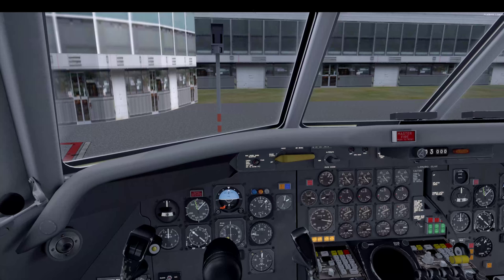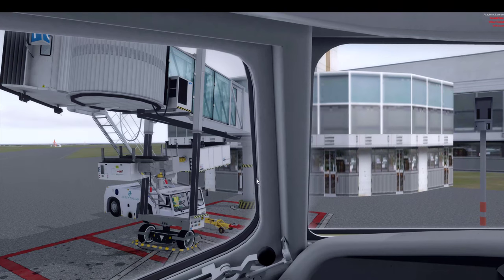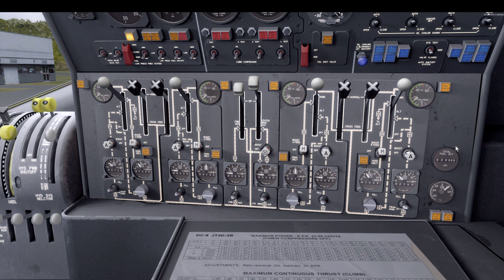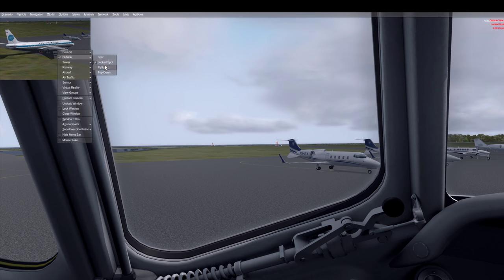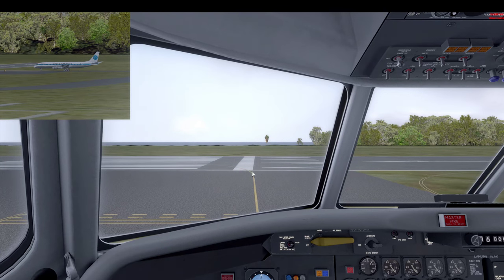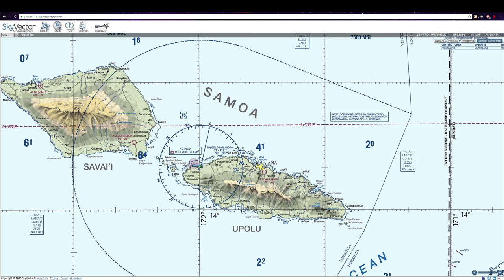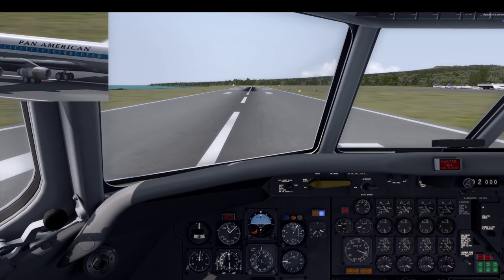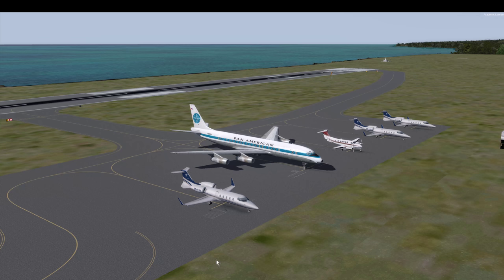Aerosoft DC-8: Hand Flown Pleasure flight across International Date Line at Samoa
Following on from our previous flight to American Samoa, we now fly a short hop to Western Samoa (actually just called Samoa).

It's less than 100 miles and it's VFR so we fly it by hand. I have to say she flies beautifully.

We also take a small tour around an island to the west. A few years ago I was a passenger on a KLM 747 whose pilot was retiring. He opted to take us on a VFR tour of the Caribbean island of Curacao, so this is done in tribute to him!

I'm still learning really about recording these videos and do hope to make some better ones in future. Any suggestions will be welcome :)